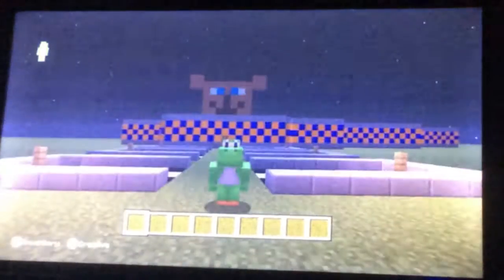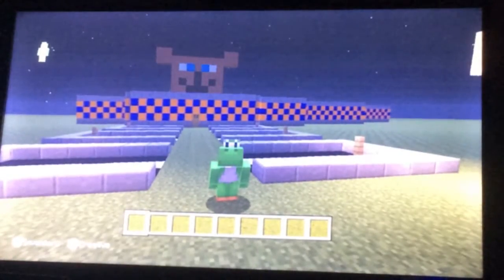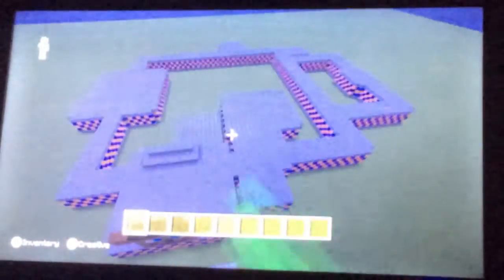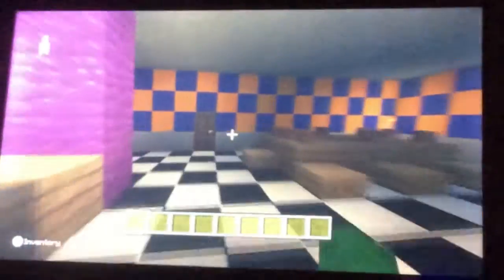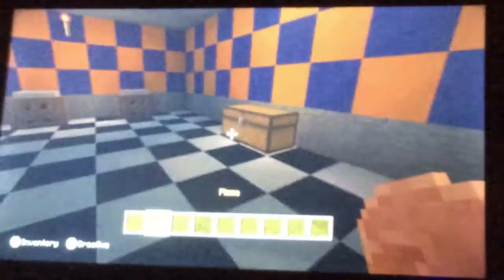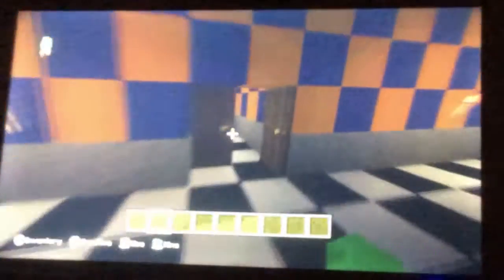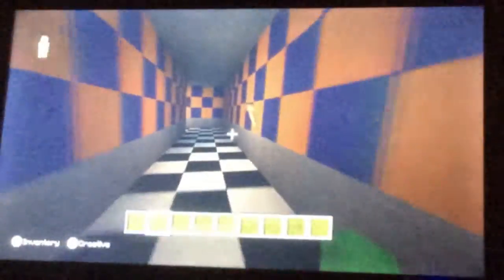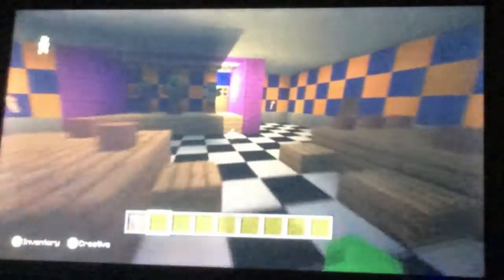Minecraft Freddy Fazbear's Pizza